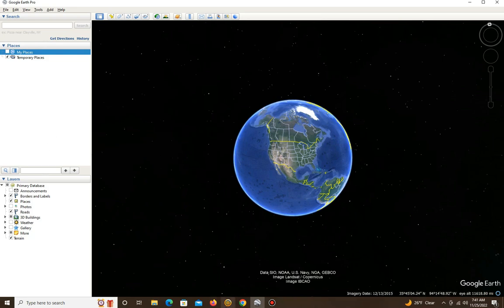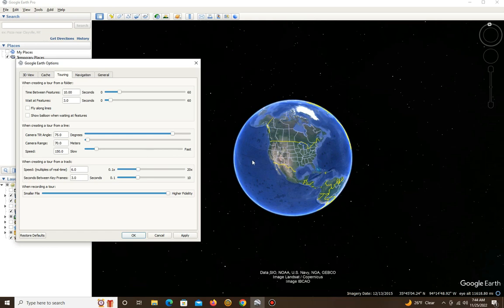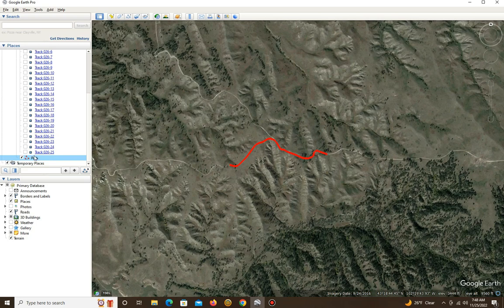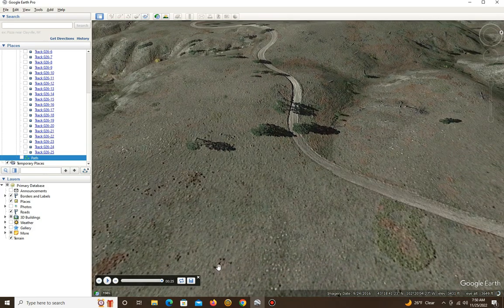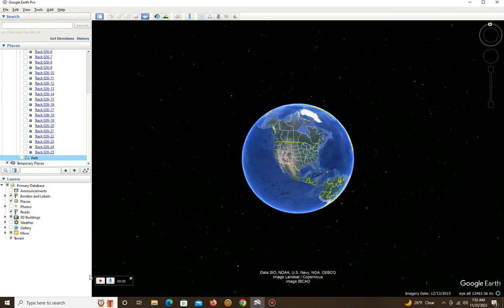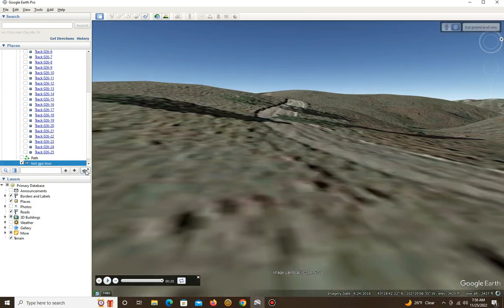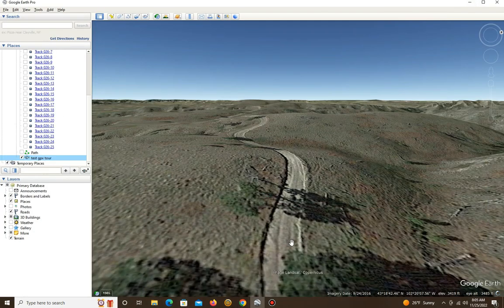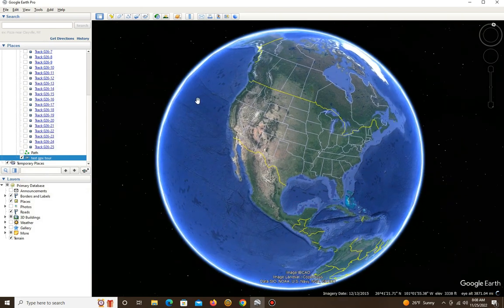Google Earth Pro Animation: Part 2 creating an animated gpx track or route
In this video I demonstrate how to import a gpx file to Google Earth Pro and create a animated video from that gpx file.